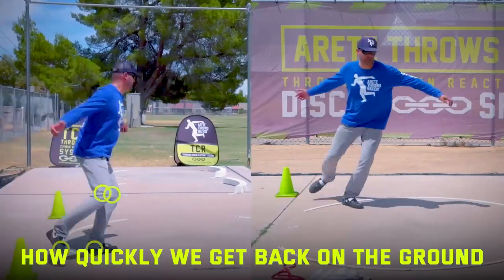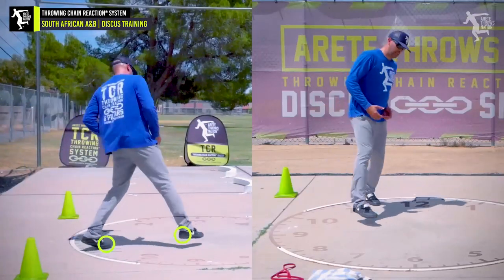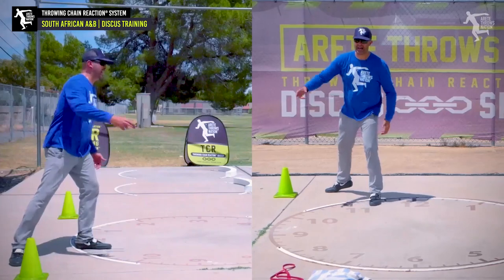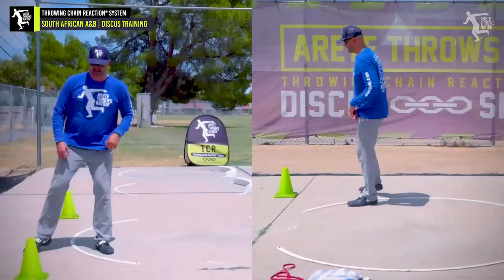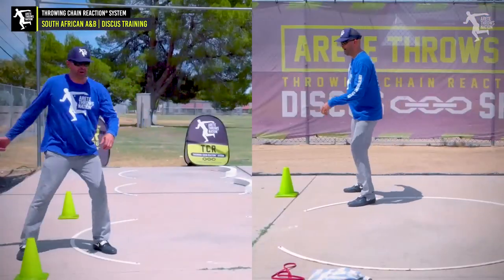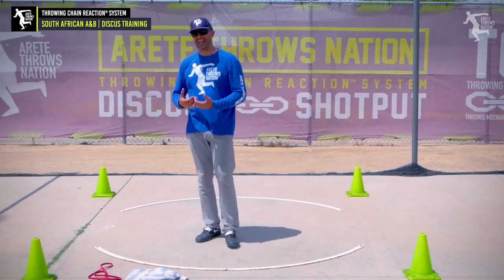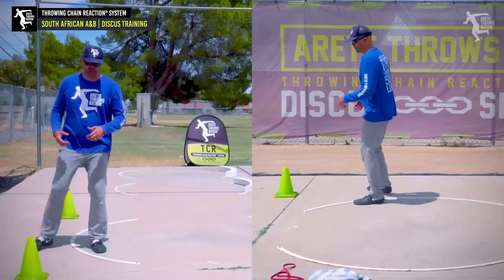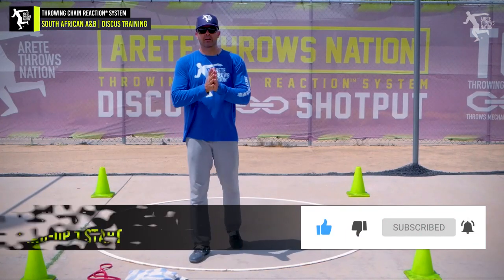How to Throw Discus / South African - Discus Throw Technique